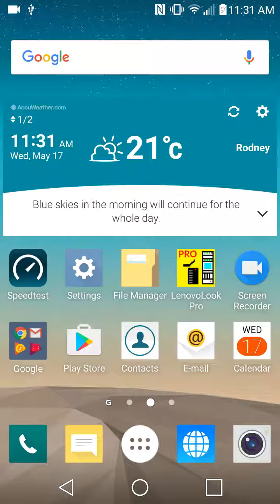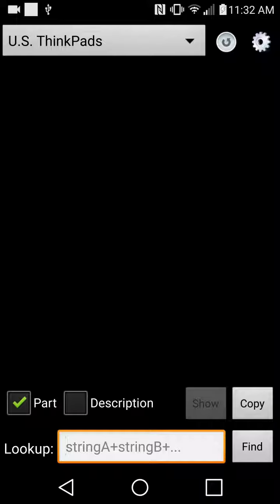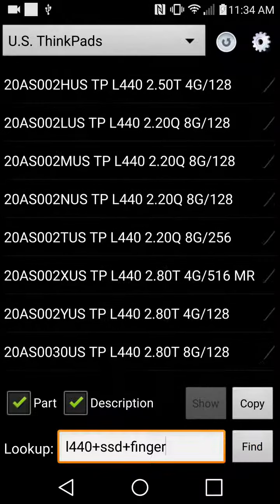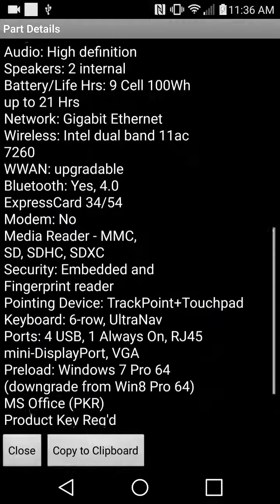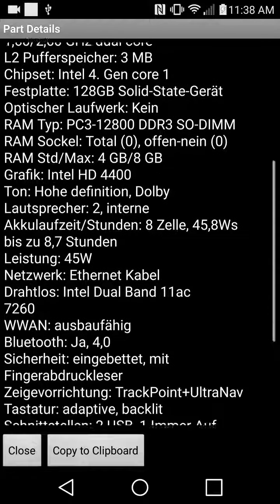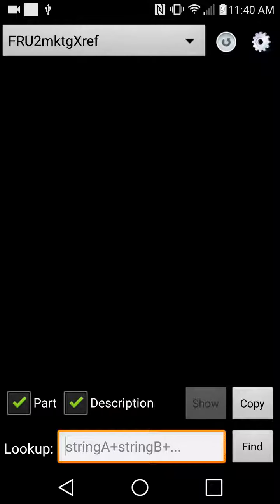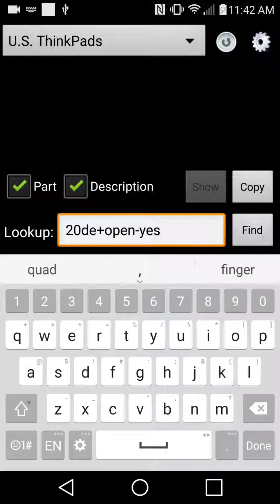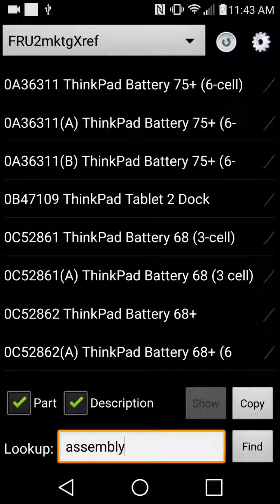lenlookpro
How to use the free Android app Lenovo Look Pro.  Make sure you have your Mobile Data ON if you get an error message when starting the app.  The BlackBerry version is identical, except you have to install the databases manually, whereas the Pro version (Android only) installs 11 databases automatically